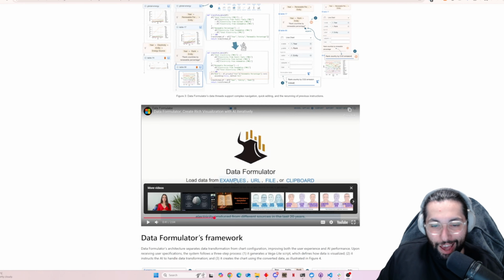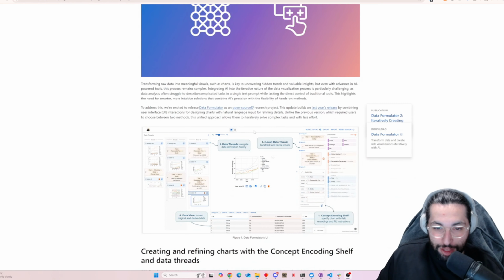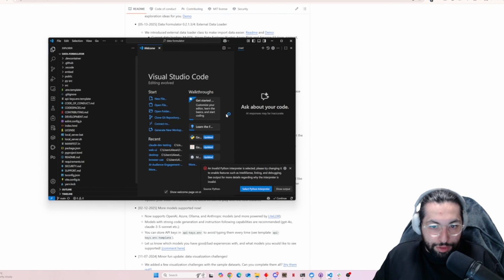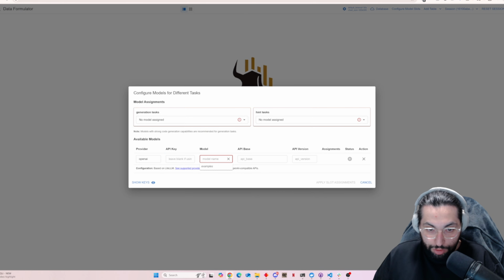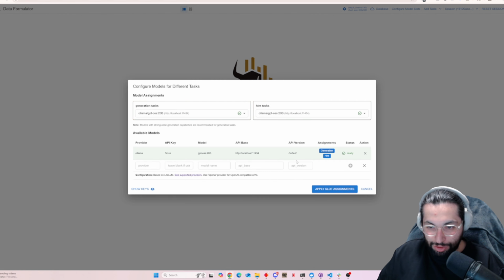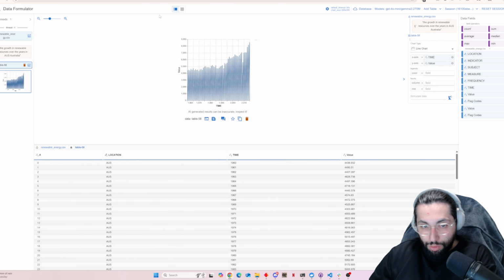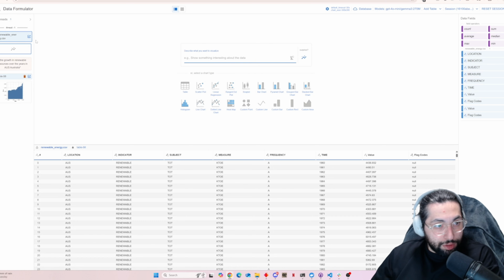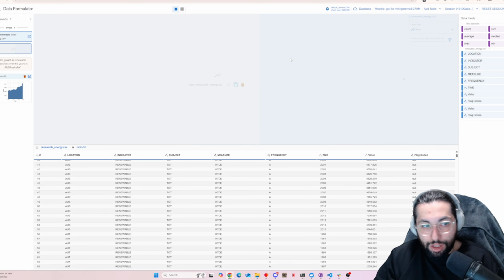Will this replace Data Analysts? Data Formulator By Microsoft Research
Microsoft Research just dropped an AI called "Data Formulator" that can write complex data cleaning formulas from simple examples. 🤯

But does this mean the end for Data Analysts?

I tested it out to see if it lives up to the hype. In this video, I break down what this tool can do, its biggest limitations, and give my final verdict on whether data professionals should be worried about their jobs. The answer might surprise you.

Join the discussion in the comments! Is this the future or a fad?